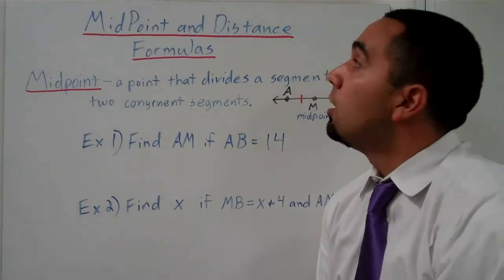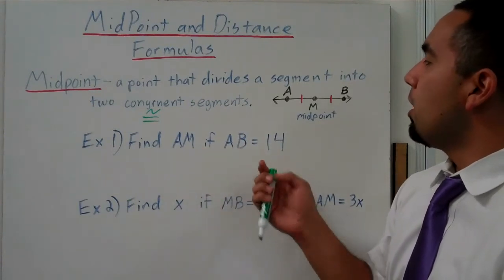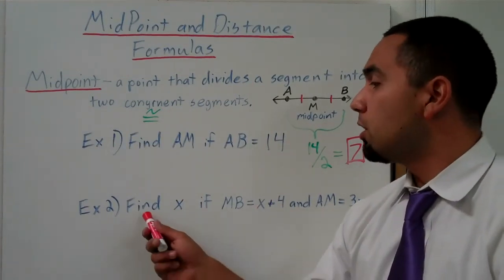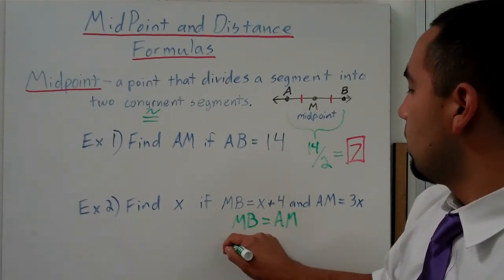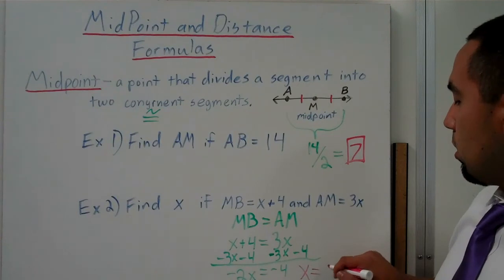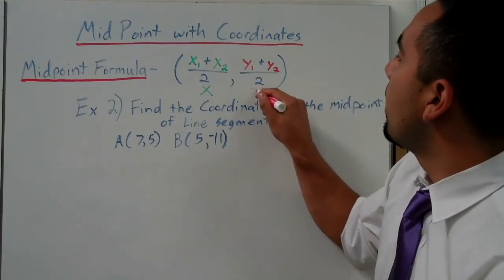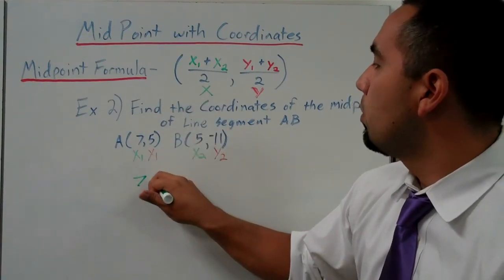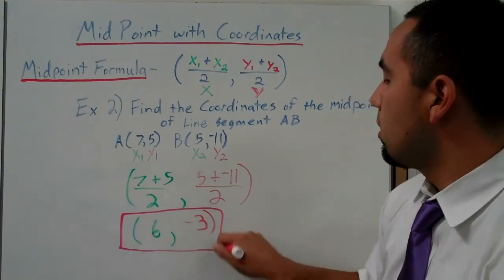Midpoint and Distance Formulas Part 1